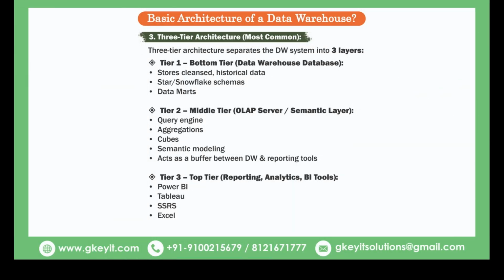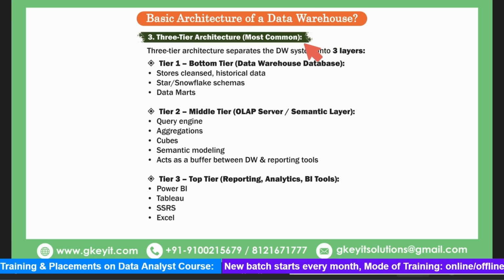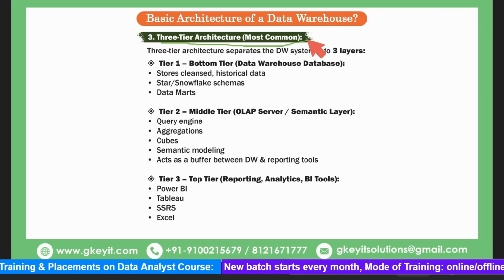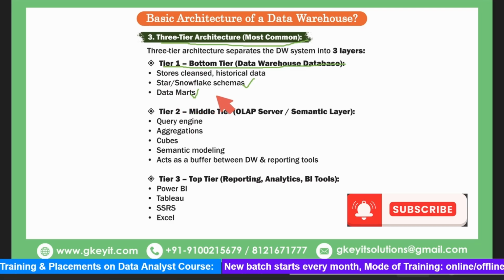Lesson-5: What are Differrent Tiers In Datawarehousing